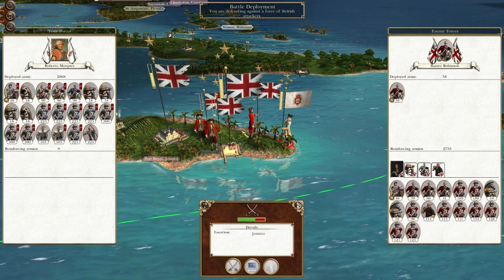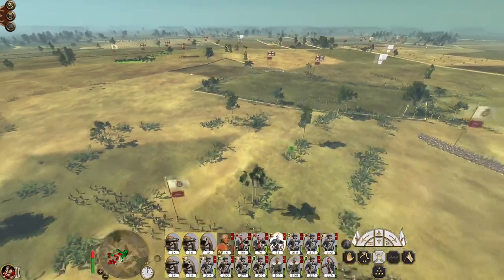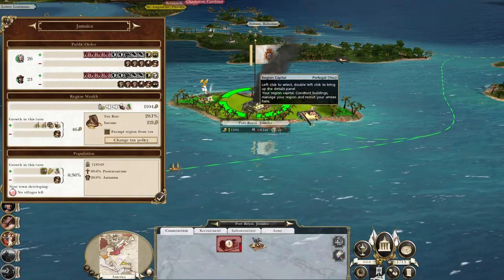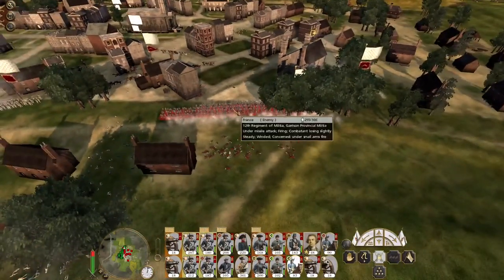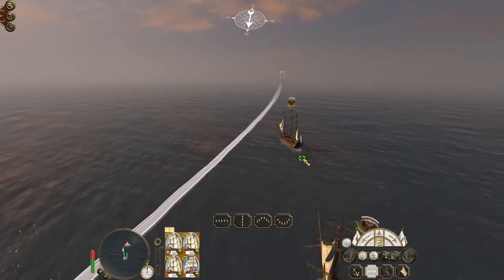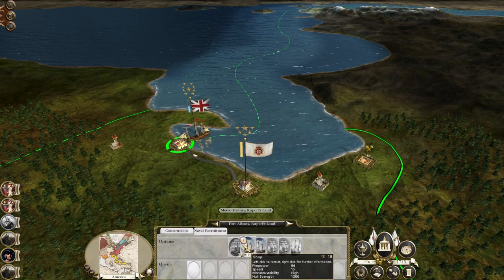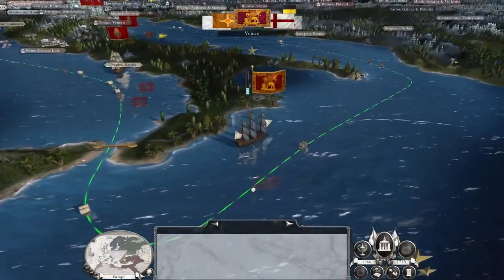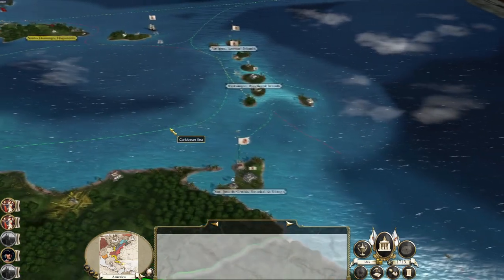Portugal #13 - Empire Total War: DM - French Defeat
Hey guys, welcome to the next episode of my Empire Total War Lets Play as Portugal - in this episode as it became convenient, we produce the final French defeat!